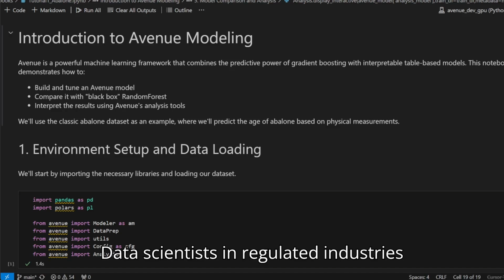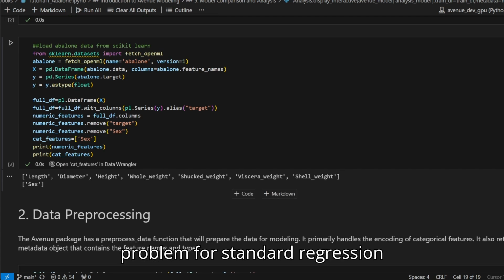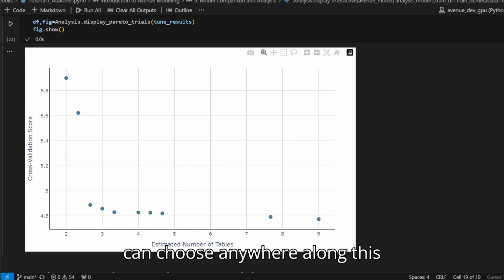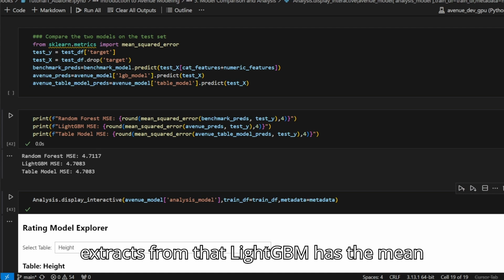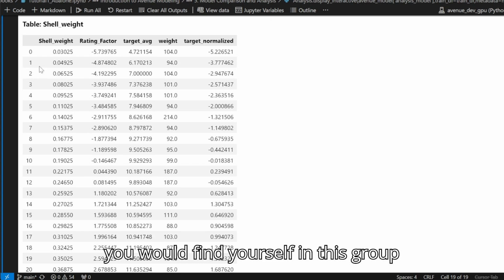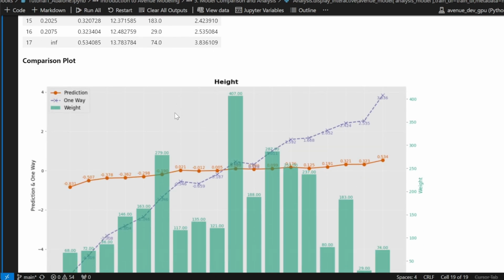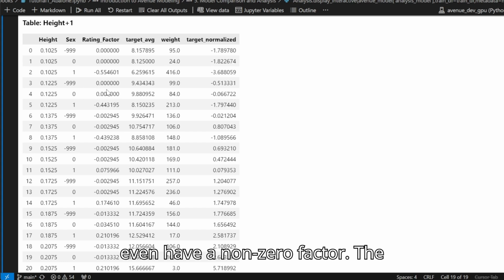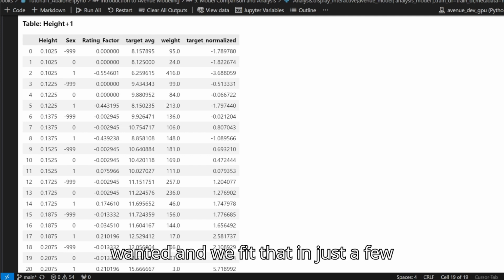Transparent GBM! Avenue Analytics Technical Demo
Walk through a Jupyter notebook and see how the Avenue package transforms a black-box model into GLM-like factor tables!